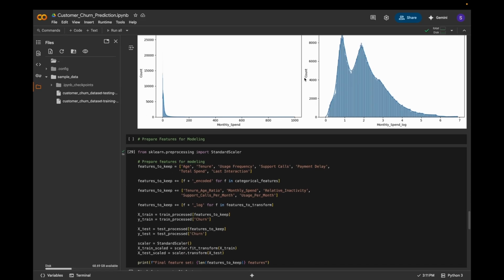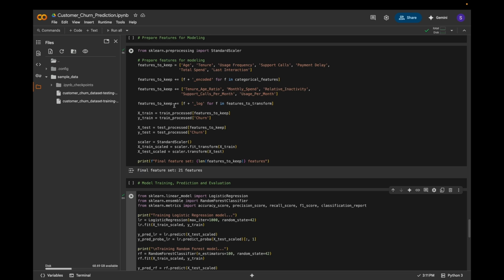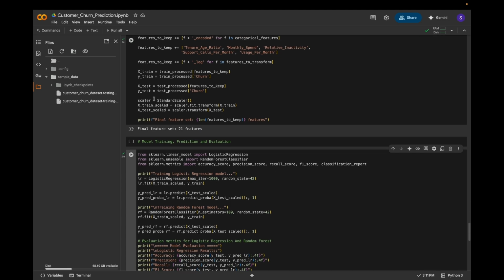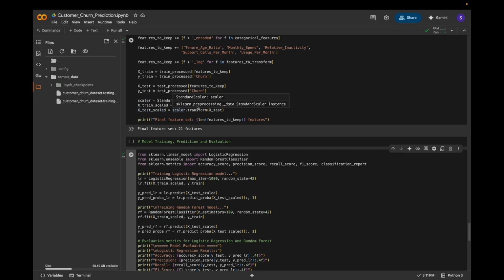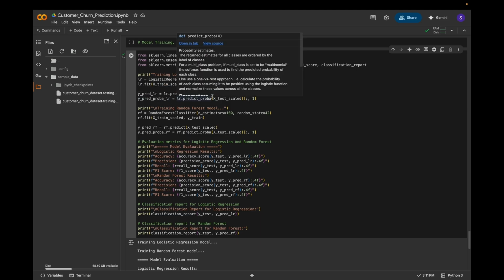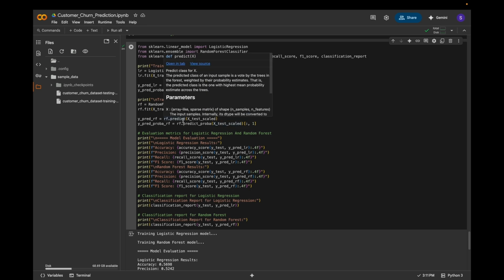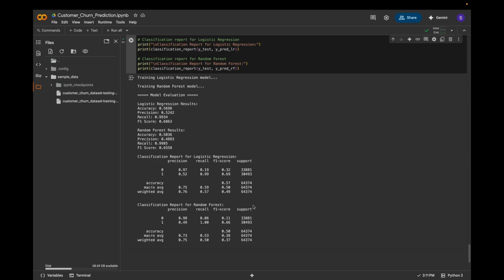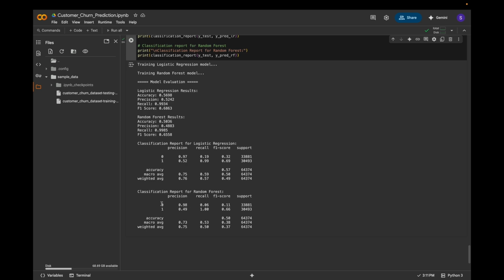Customer Churn Prediction: Model Training & Evaluation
This is Customer Churn Prediction: Model Training & Evaluation